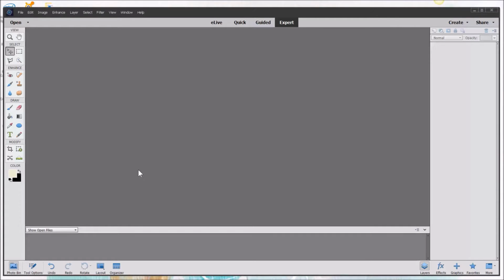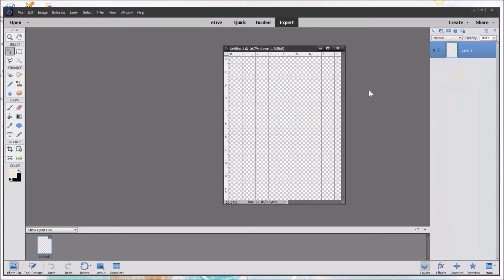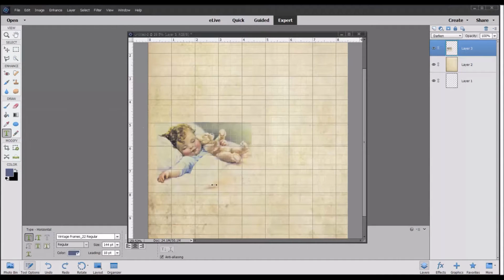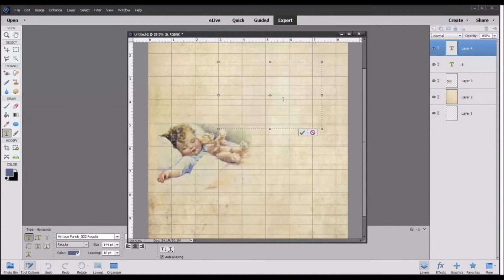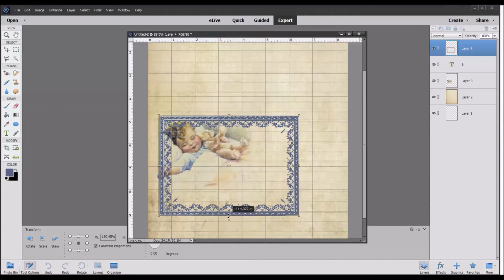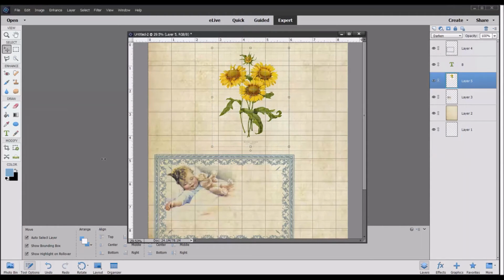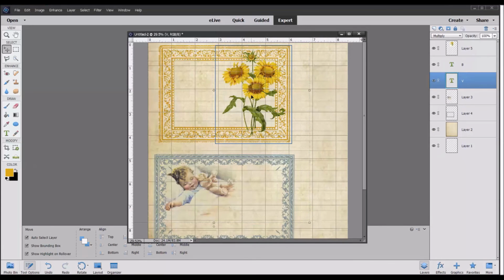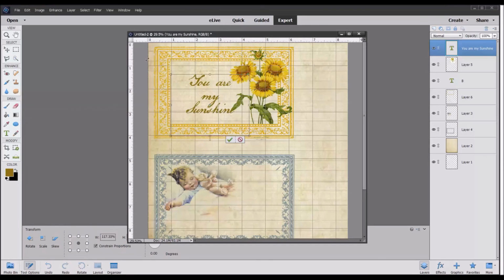How to Create Scrapbooking Embellishments with Photoshop Elements 14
How to make Journaling cards with PSE 14 to use in Scrapbooking and Papercrafting using Vintage Frame Fonts and Blending modes  In this tutorial I used vintage artwork and show you how to layer and blend.